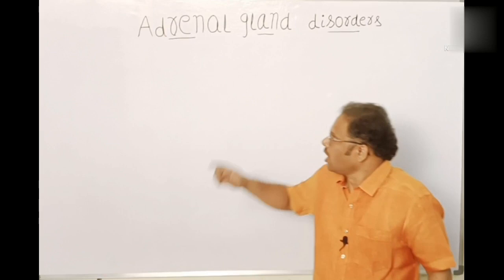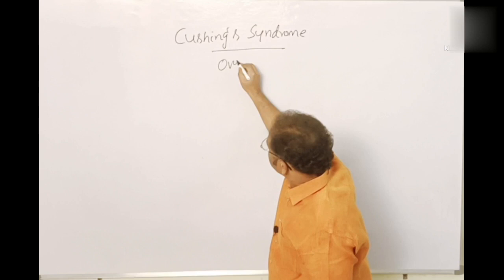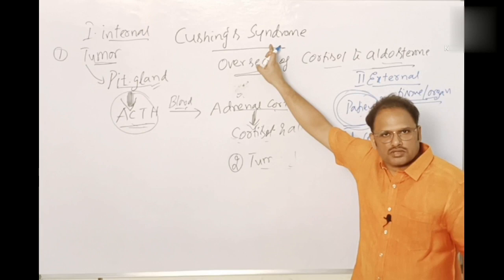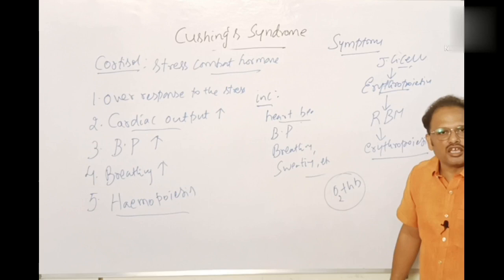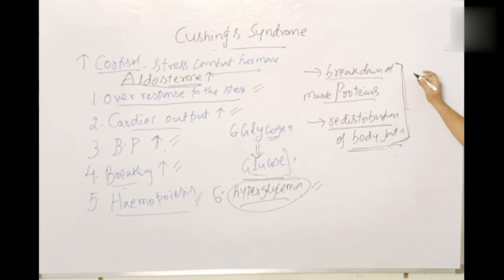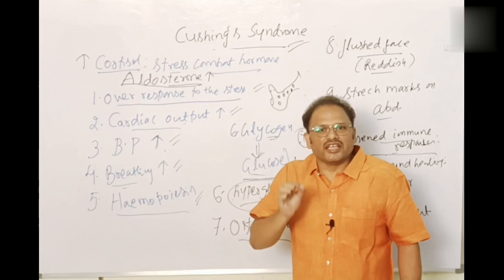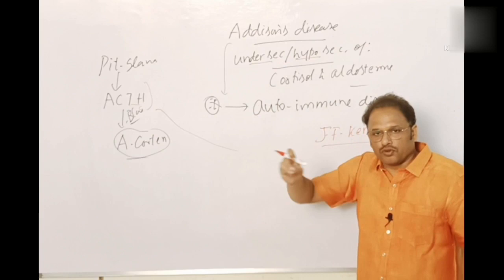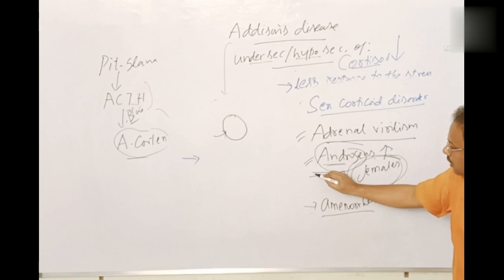NEET DOCTORS' SERIES| CHEMICAL COORDINATION & INTEGRATION 17| DISORDERS OF ADRENAL GLAND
Hypersecretion of hormones of adrenal cortex causes Cushing's syndrome , whereas hyposecretion results in Addison's disease. why there's a hypersecretion n what are the reasons for hyposecretion? They are explained here
Also, what are the symptoms of these disorders, are all explained